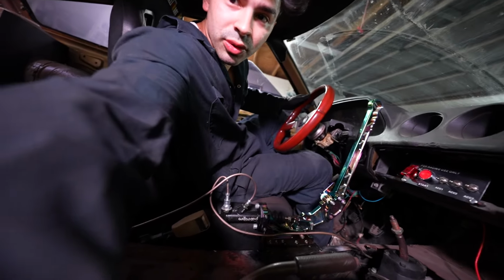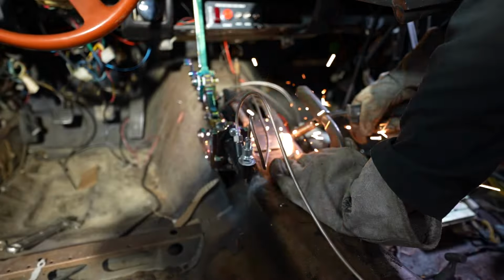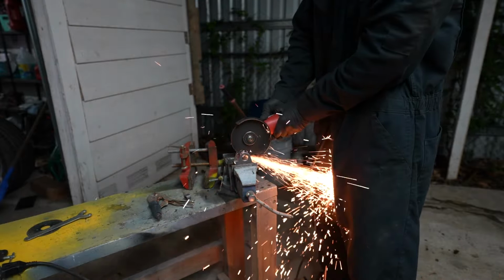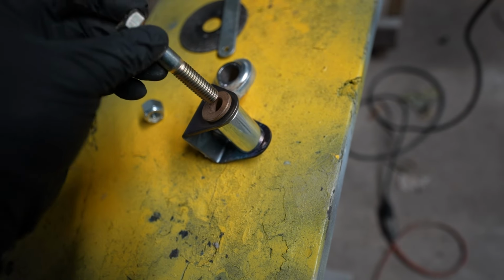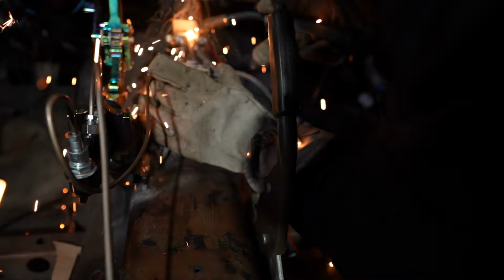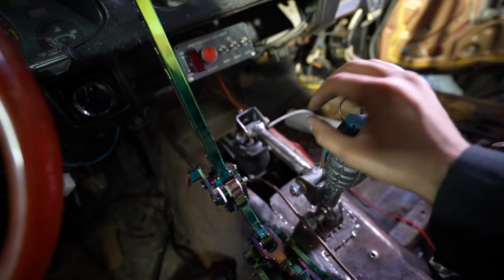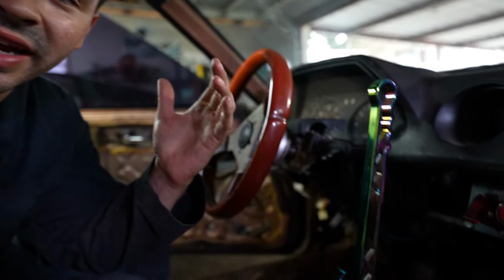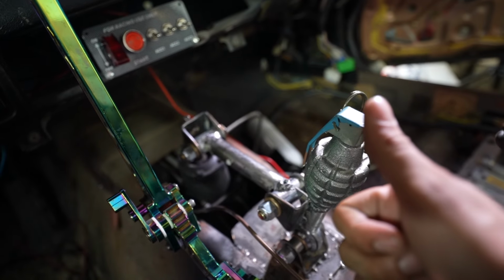I Made a Custom Shifter on the Datsun (Datsun Drift Vlog)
I relocated my shifter for my Datsun project. It can be done to any car if you have a shifter out of place.